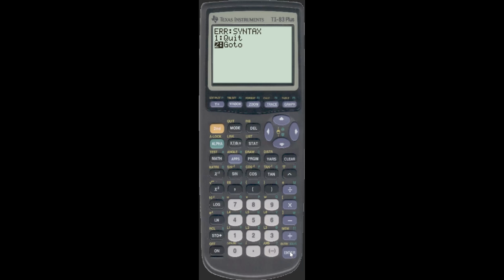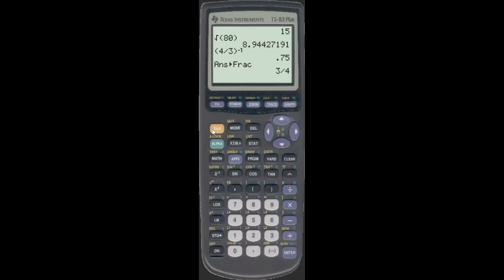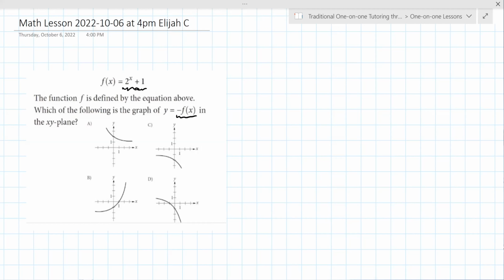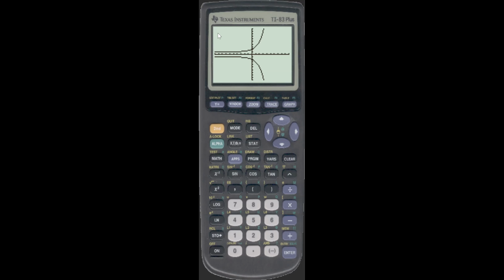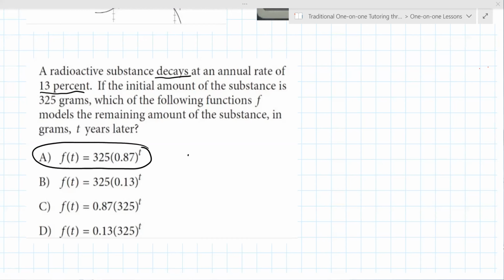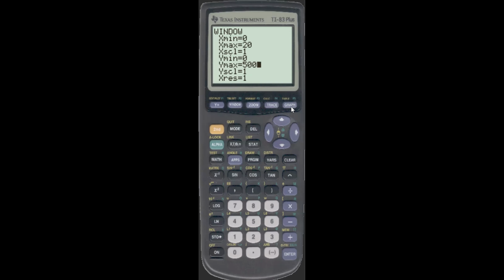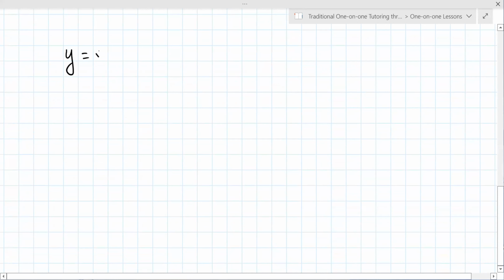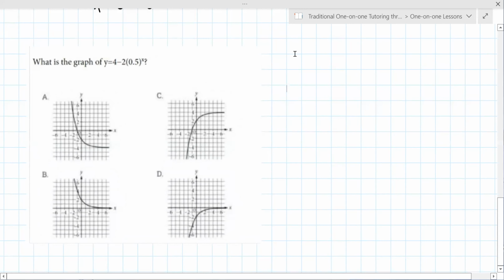High School SAT/ACT Prep Lesson 1 of 2 [2022-10-06 at 4pm MST Elijah C]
This lesson focused on prep for ACT covering how to use the Ti-83/84 calculator, graphing, and solving problems with tables and graphs.